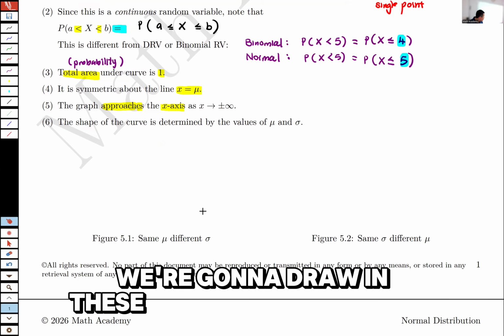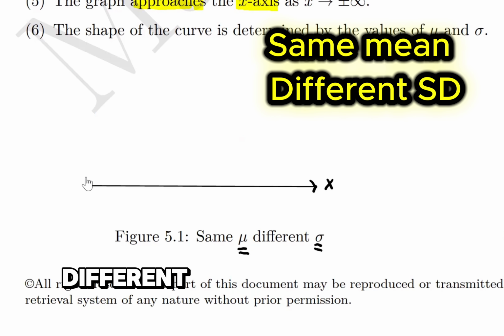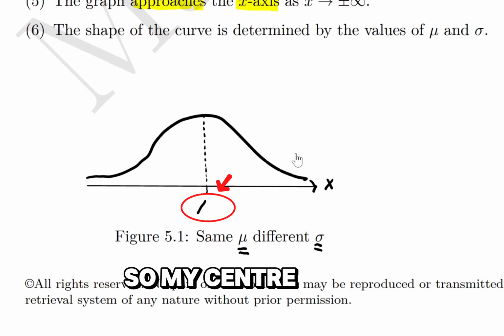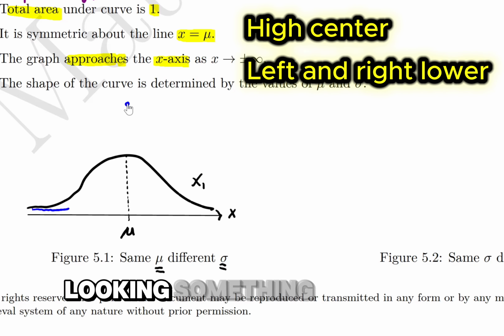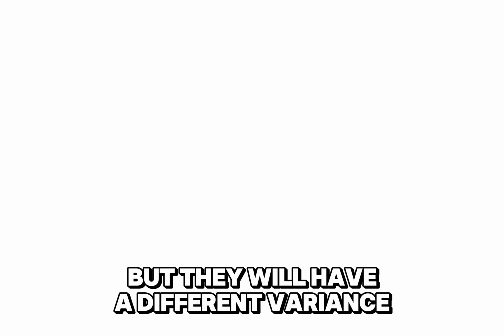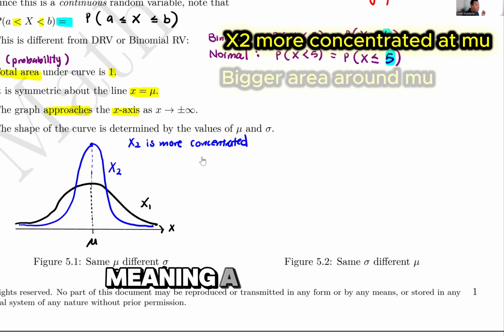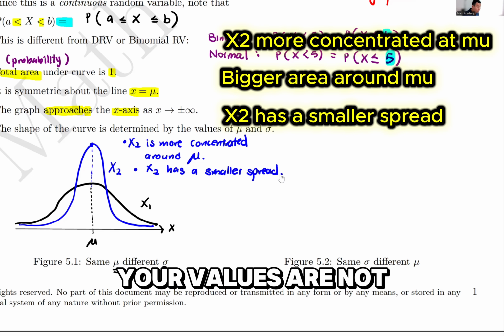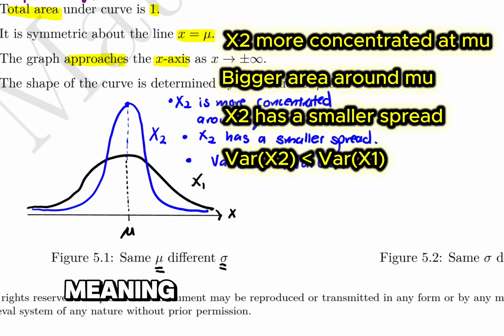Why Higher Variance Makes the Bell Curve Wider | JC H2 Maths Tuition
JC H2 Maths Tuition | Why Higher Variance Makes the Bell Curve Wider

In this JC H2 Maths Tuition lesson, we explore how the shape of a normal distribution graph changes when the mean stays the same but the variance changes.

You will learn:
• How variance affects the spread of the graph
• Why larger variance produces a wider and flatter bell curve
• Why smaller variance produces a taller and narrower graph
• How to interpret normal distribution sketches in A Level questions

This topic is commonly tested in JC H2 Mathematics, especially in probability and statistics questions involving normal distribution.

Suitable for:
• JC1 H2 Mathematics students
• JC2 H2 Mathematics revision
• Students preparing for A Levels

• Probability
• Statistics
• Functions
• Calculus
• Vectors
• Differential Equations